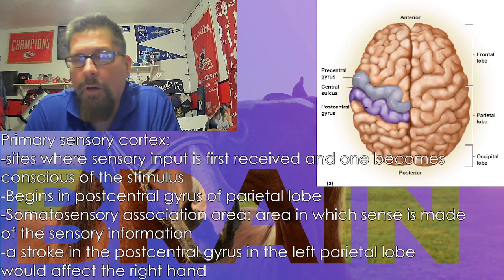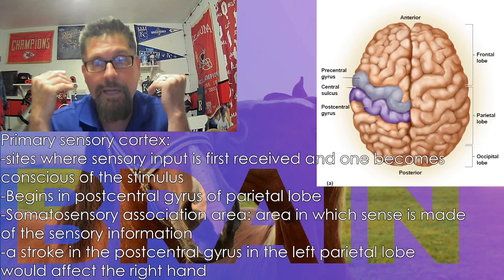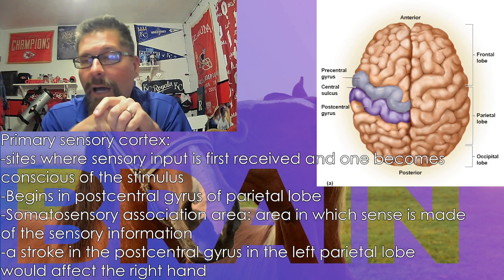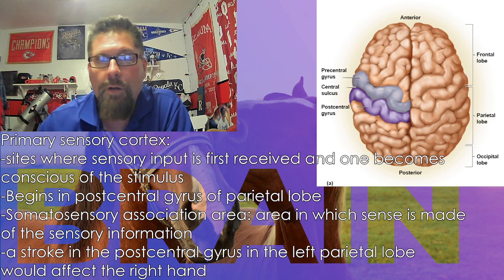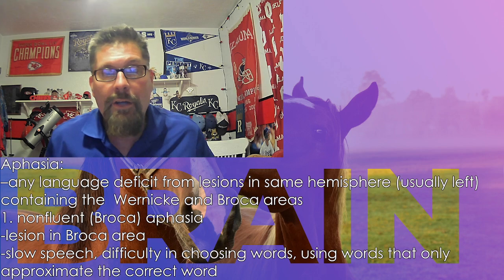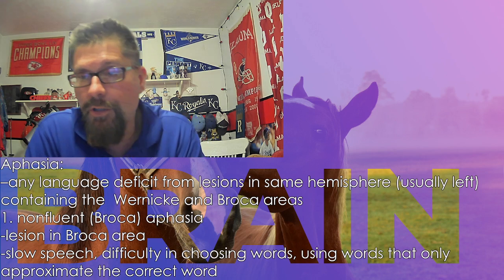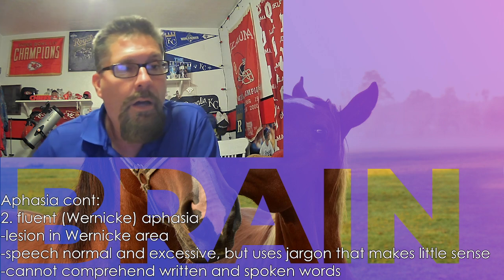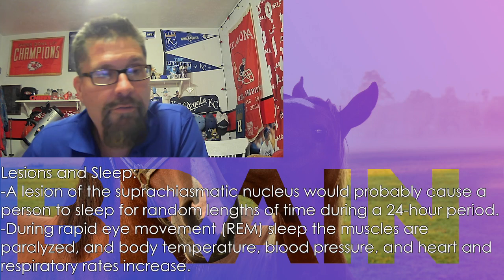Ch 14 Functions of the Brain 2